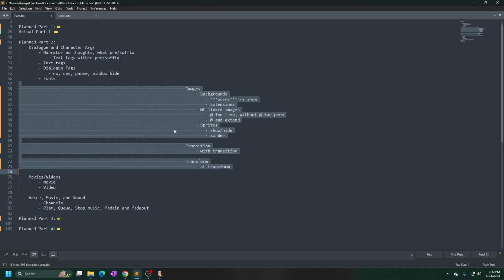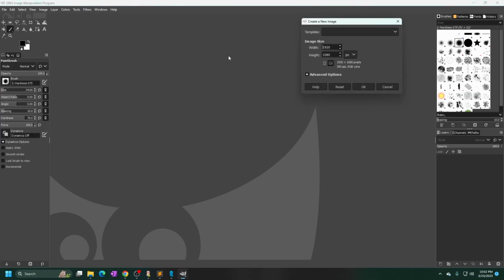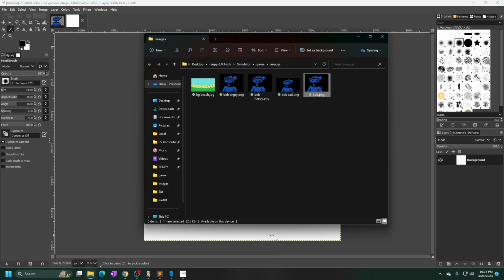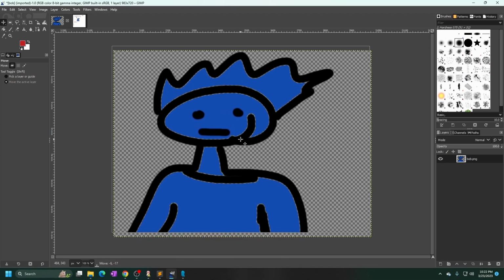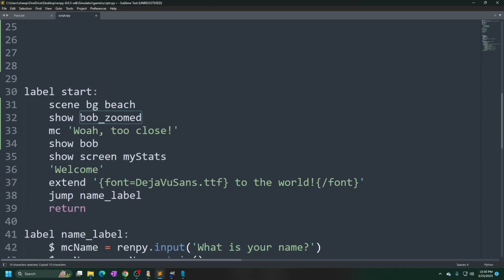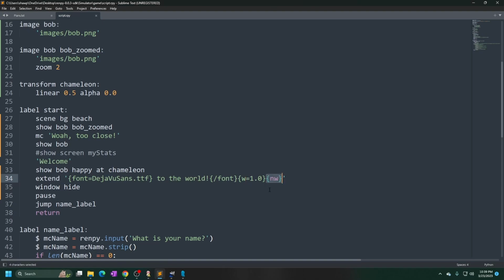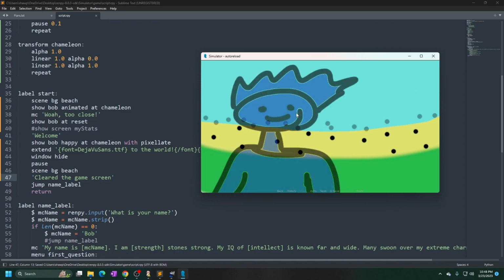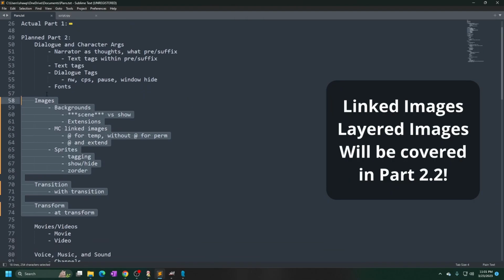Ren'Py Sim Series Part 02.1: Background and Basic Images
An introduction to the Ren'Py game engine. We will be covering everything (that I can think of) from the beginning to the end. The video format will consist of a follow-along coding tutorial and ending with an in-depth explanation of what we did and why we did what we did.

This episode introduces backgrounds and basic images. This video is a precursor to more complex images and ATL, which we'll cover in the next episode.

Links You May Find Helpful:
Lemma Soft Forums: lemmasoft.renai.us/forums/